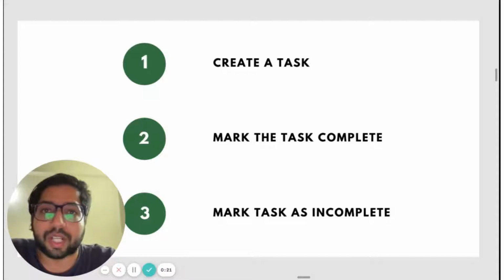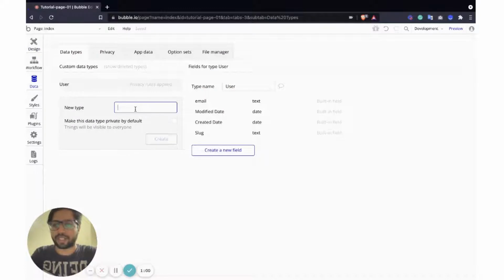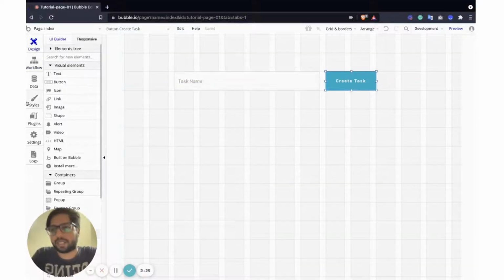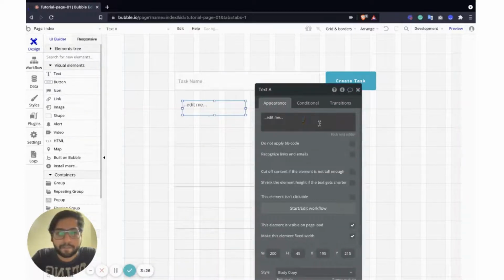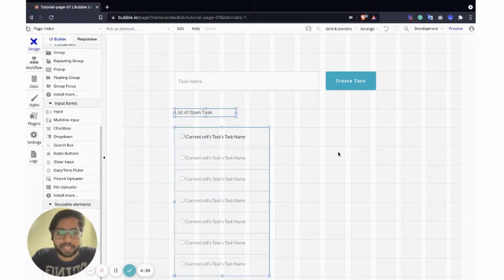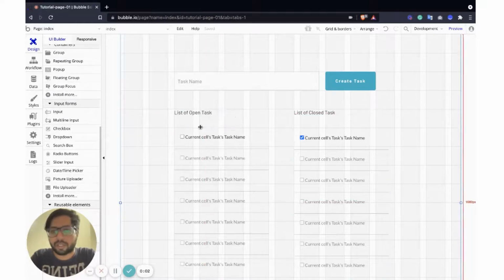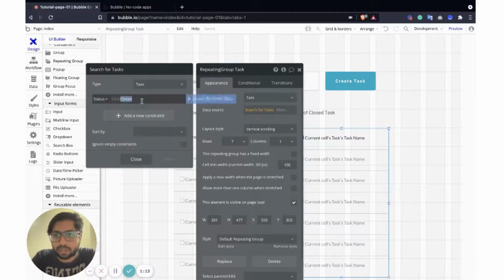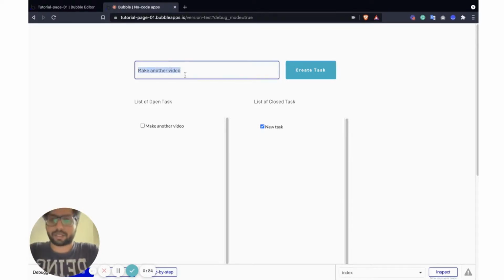To Do App using No Code tool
Learn how to make a basic to-do app using bubble.
Using the same parameters you can create an advanced task tracking app as well.